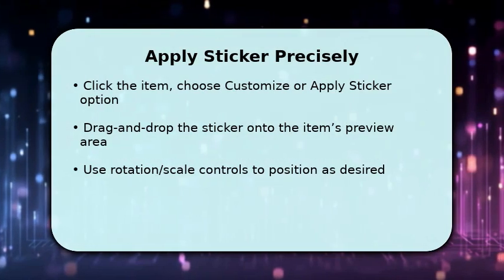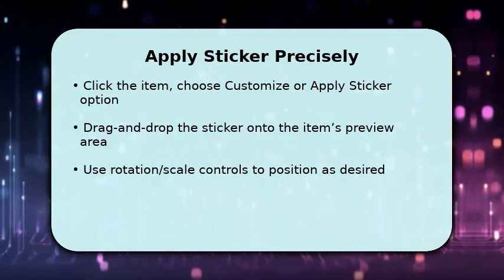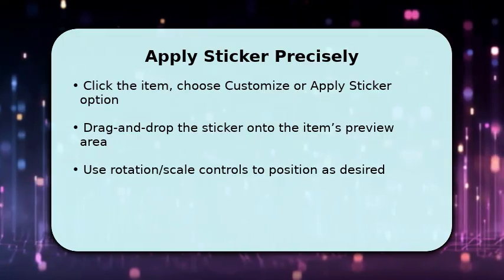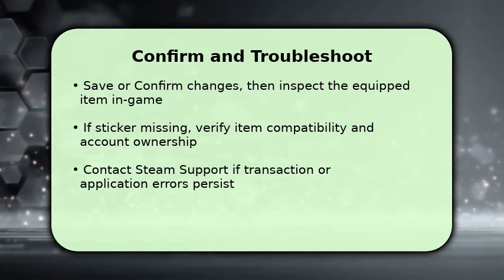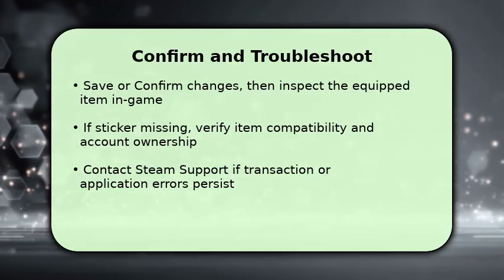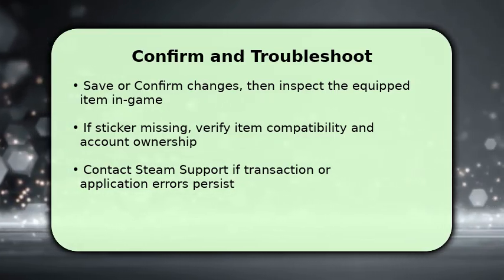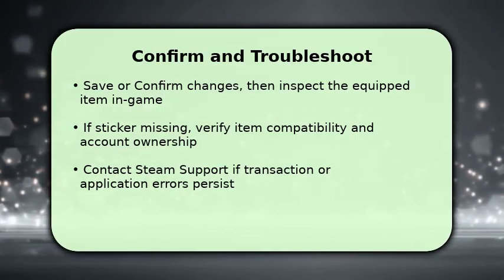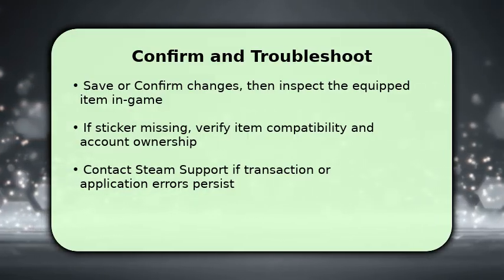How to Use Sticker in Dota 2 (only Way)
How to Use Sticker in Dota 2 (only Way) | 🔒 Surfshark VPN Deal — Stay private and secure. $1.99/mo + 3 Months Free ▸

This video provides a comprehensive guide on the strategic use of stickers in Dota 2, focusing sole extraneous ways and emphasizing only effective methods. Players will learn how to enhance their gameplay by selecting appropriate stickers for heroes that can significantly impact team fights.

Dota 2, stickers in Dota 2, strategic use of stickers, hero selection, team fight advantage, customizing characters, in-game cosmetics for competitive play, player strategy guide